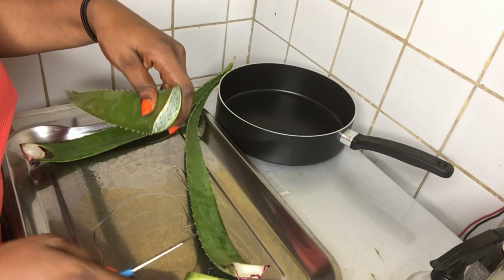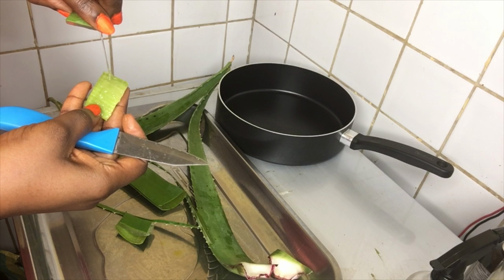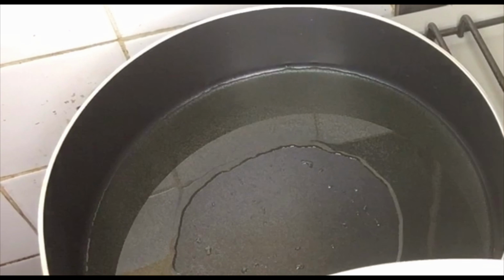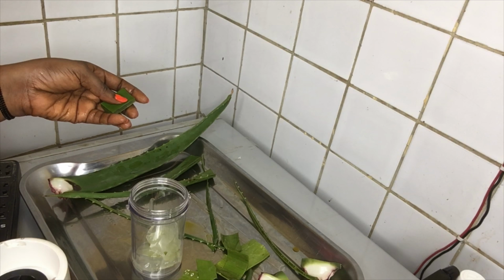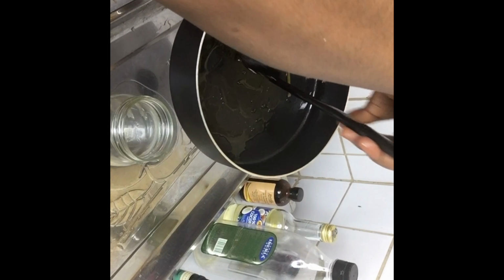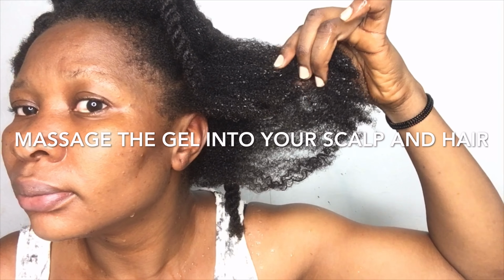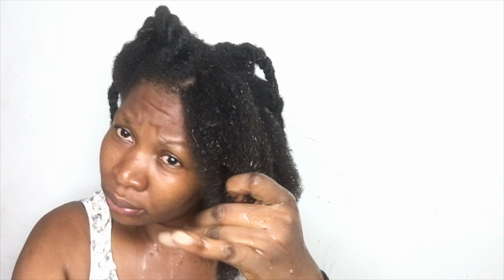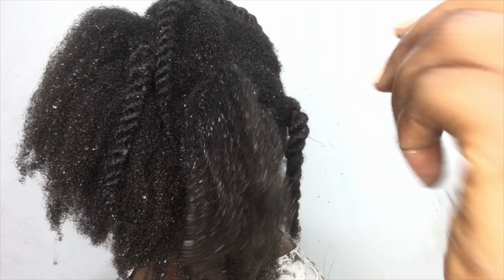USE ALOE VERA THIS (2) WAYS FOR FAST HAIR GROWTH / USE THIS TWICE A WEEK TO SEE RESULT IN TWO WEEKS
Hey loves!
It’s been a while I uploaded a video but I’m glad to be back!
In this video I share two (2) ways  to use aloe Vera treatment for massive hair growth. This treatment will hydrate,moisturize and thicken your hair. This has been my solution  to restoring my hair whenever  is dry and dull.

DIY Ayurveda oil for hair growth

 Products Used
Fresh aloe Vera
Coconut oil
Olive oil
Peppermint oil
Blender
Water
Knife